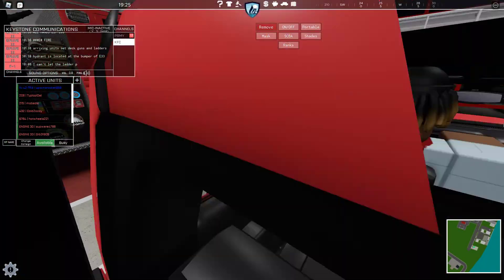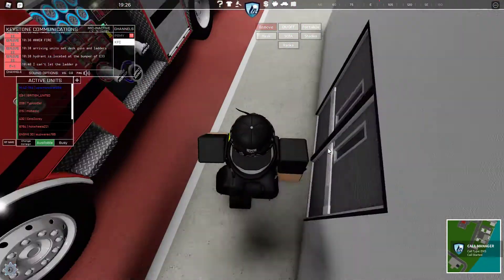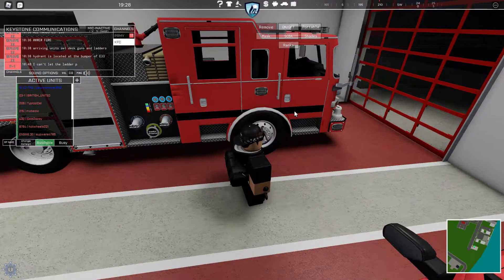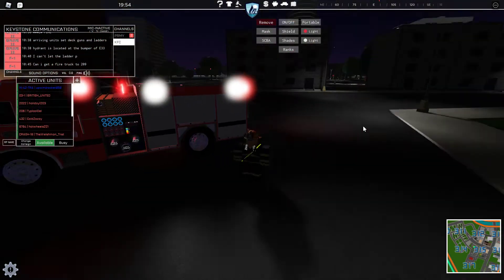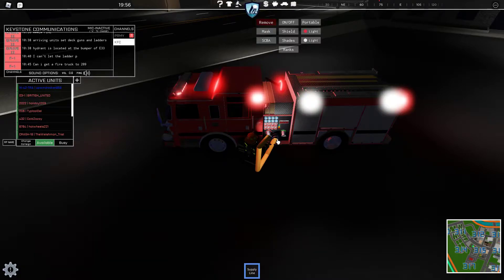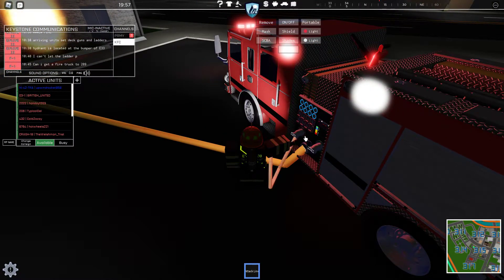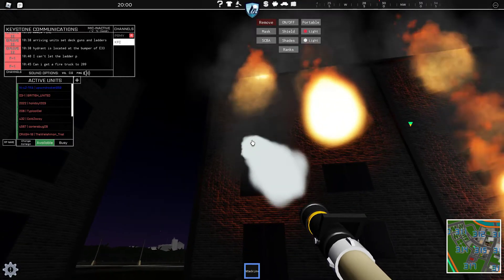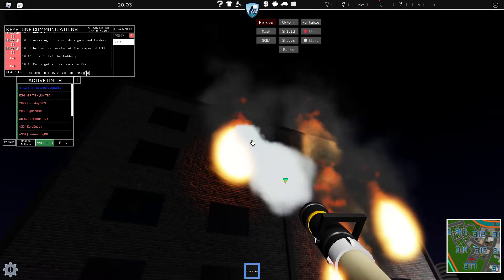Station 30!! | Brand new first responders Tropical Breeze!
Station 30!